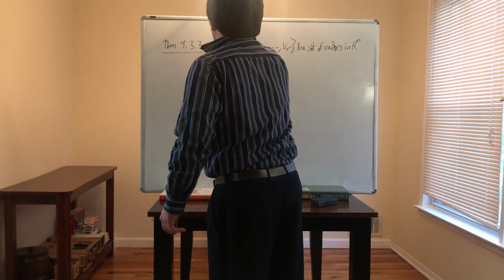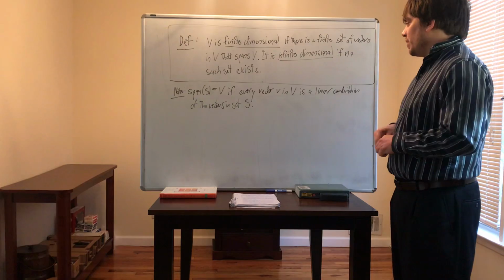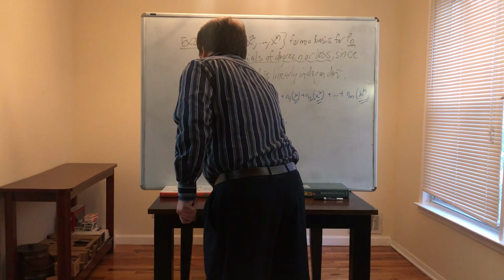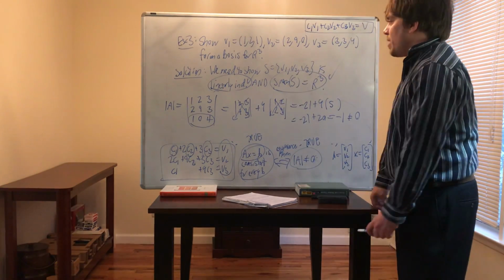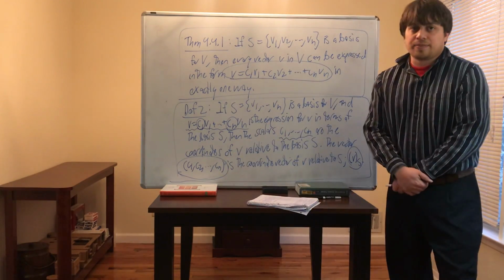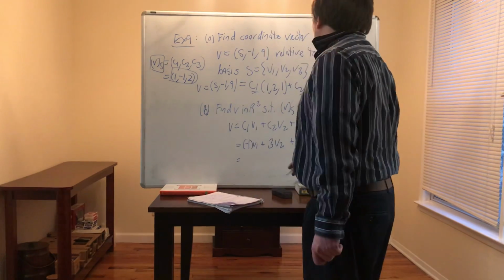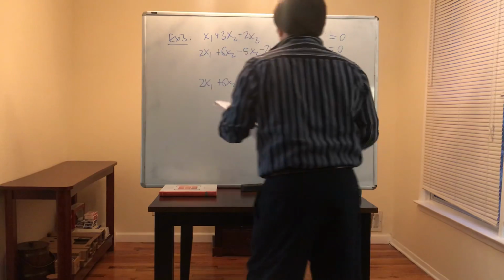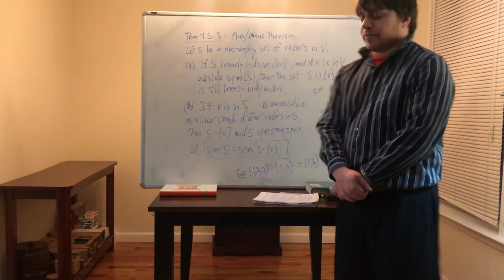Math 231 Online Lesson #7 (Part 1)